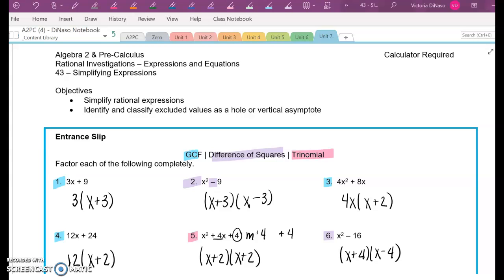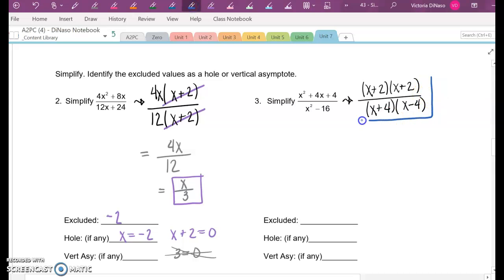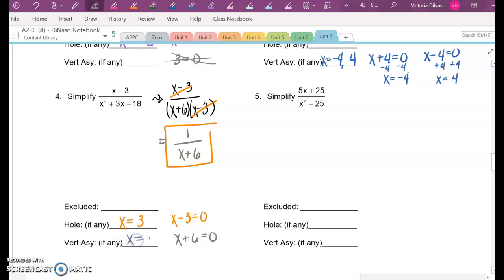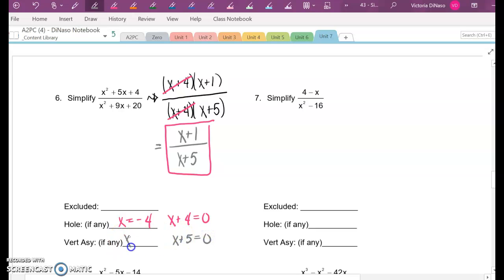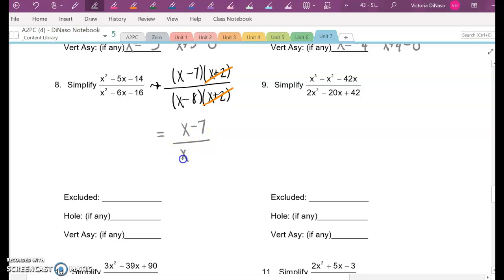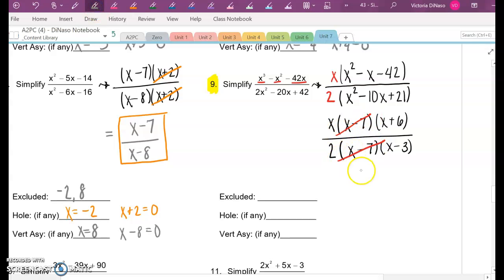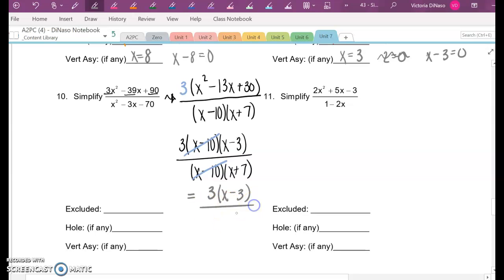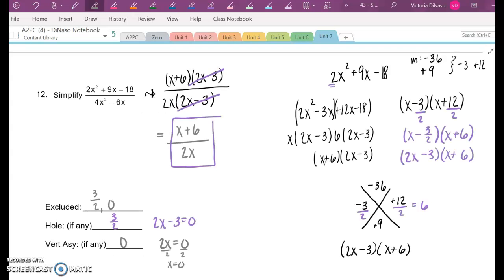A2PC 43: Rational Expressions Part 2